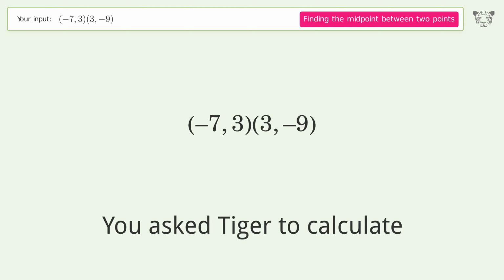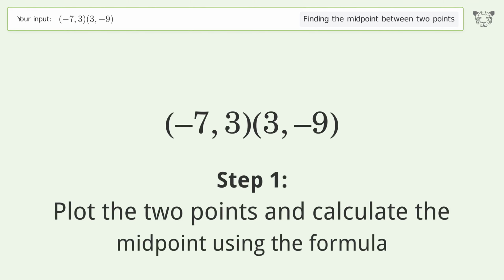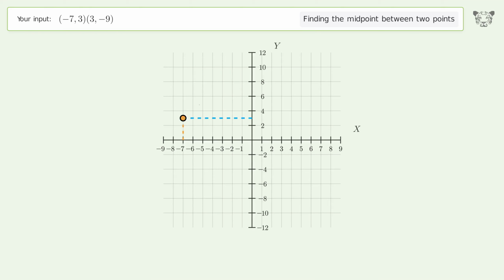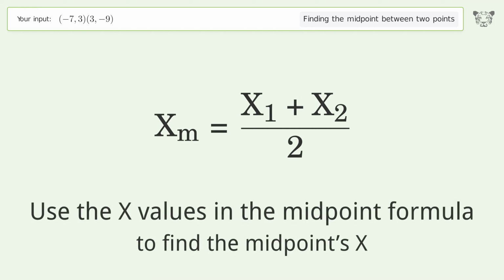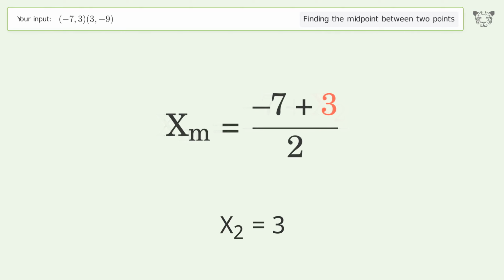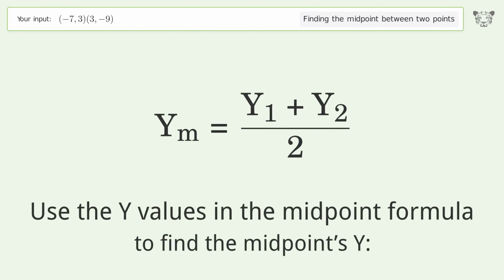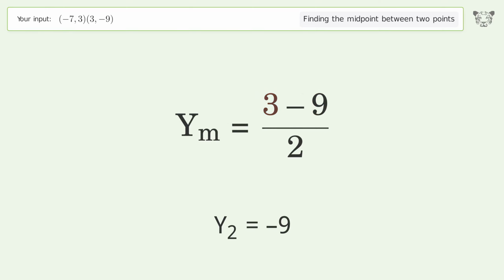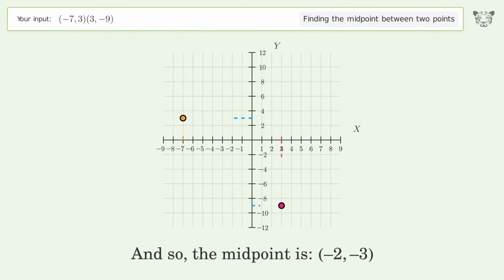Find the midpoint between two points p1 (-7,3) and p2 (3,-9): Step-by-Step Video Solution